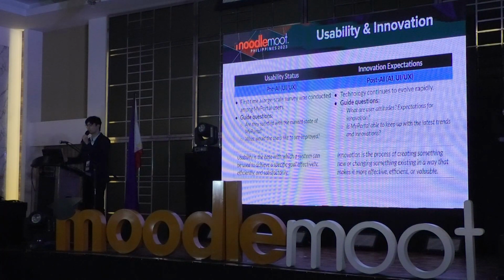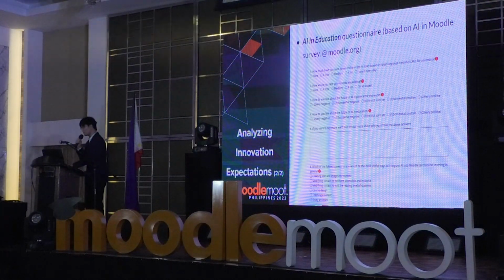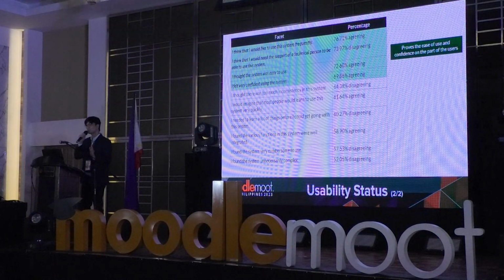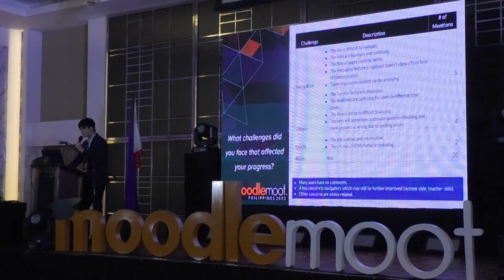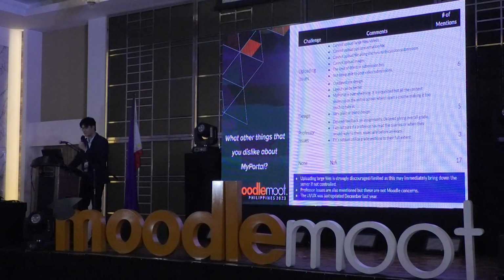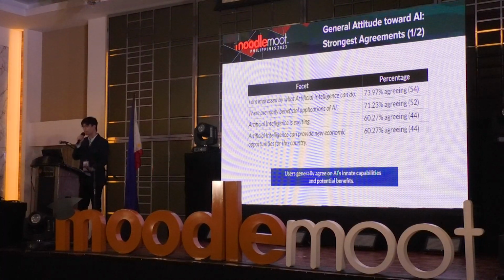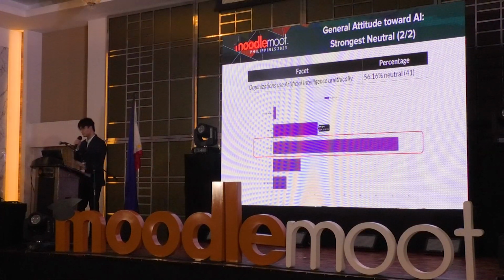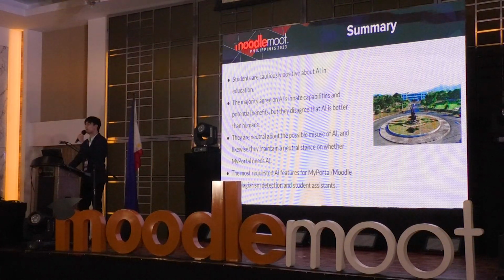Moodlemoot Philippines 2023: Insights into the Needs of Stakeholders in UPOU Moodle Platforms